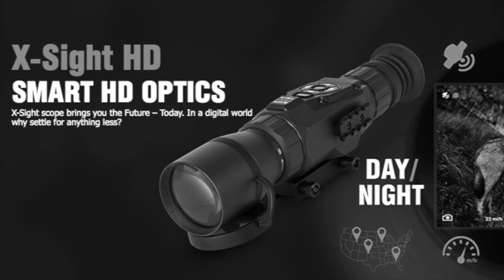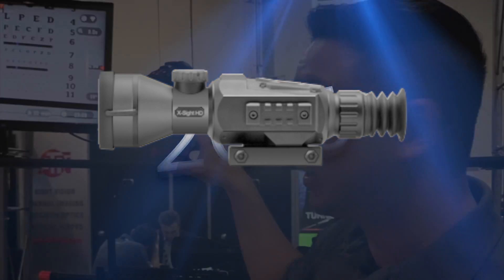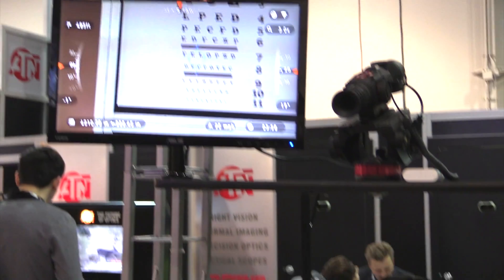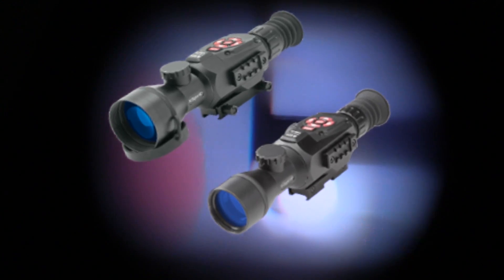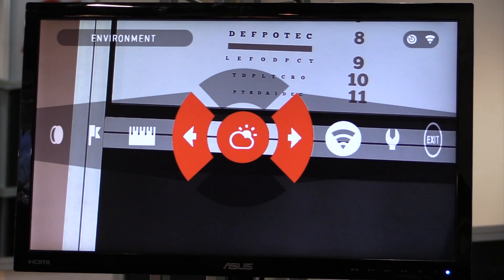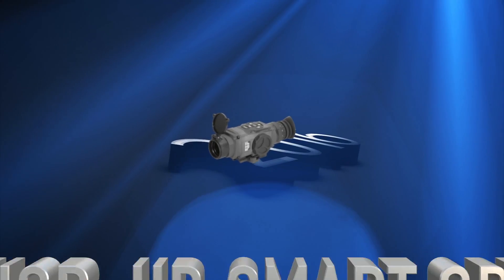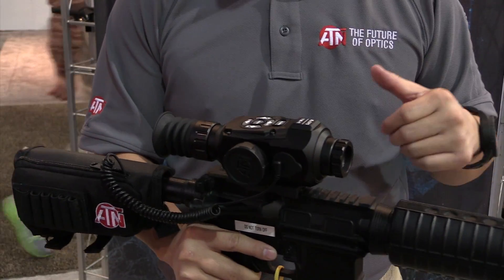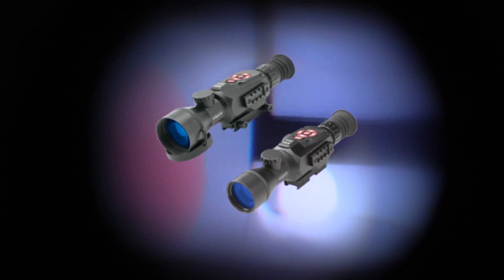ATN HD Riflescopes Raise The Bar On Smart Optics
X-Sight II HD optics includes smart rangefinder, recoil activated video and shooting solutions based on environmental conditions. Plus THOR-HD Smart Optic for thermal hunts.